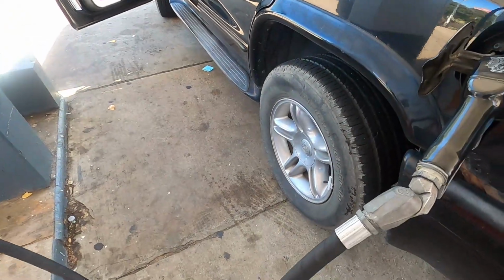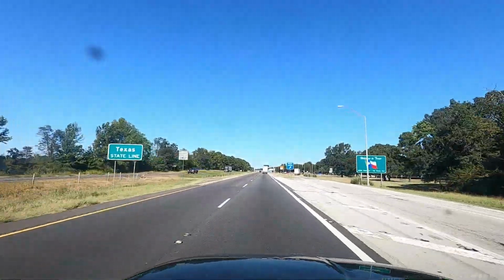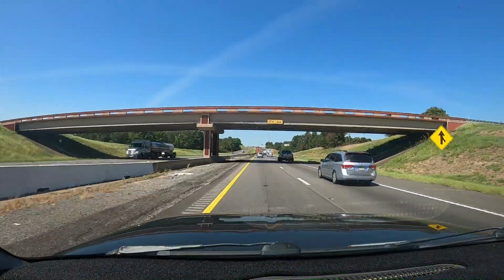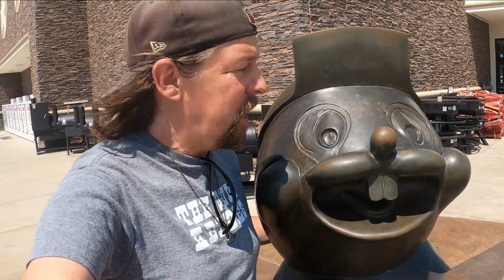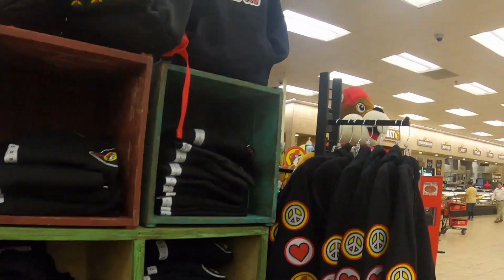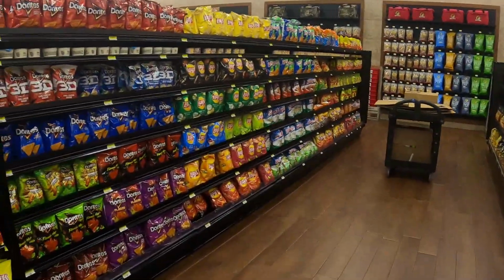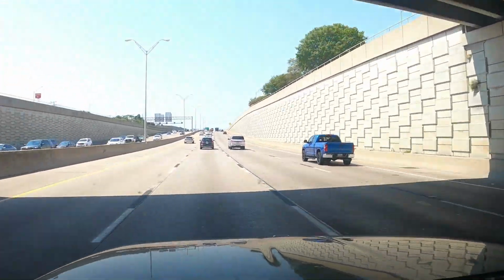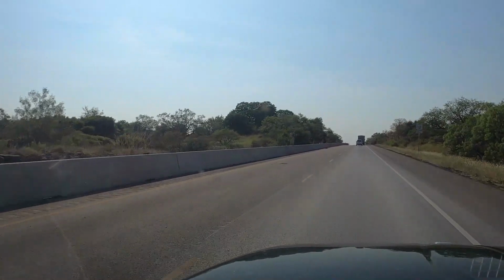Shreveport to Monahans Texas. First time in a Buc-ees!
Welcome to Kyle's Film Garage! Todays video is about .
 You may know me from such films as Zombie With a Shotgun or The Chair horror film with Roddy Piper.
My goal here is to make solar powered films.

You can also support independent film by watching on Amazon and leaving an awesome review. It all helps with the algorithm!
You can check out Zombie With a Shotgun below. I play a bounty hunter in NewYork City.

If you like dark psychological horror then check out
The Chair! Starring Roddy Piper
I play a sadistic prison guard along side Zach Galligan and Noah Hathaway.

These films are possible because of fan funding!! It would not be possible without you. Thank you for supporting independent film!!!